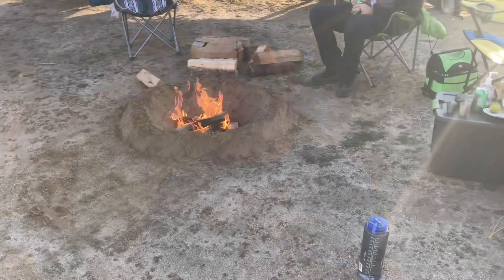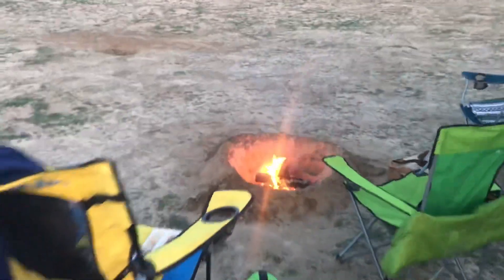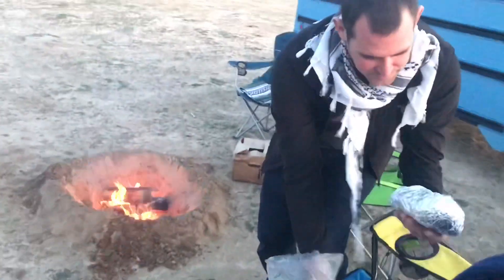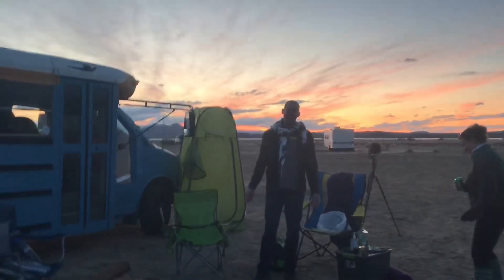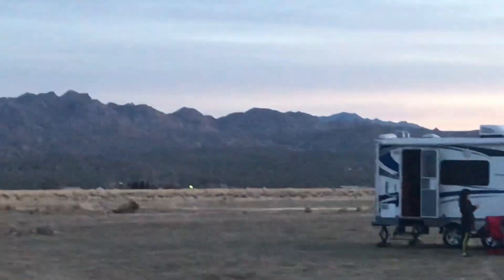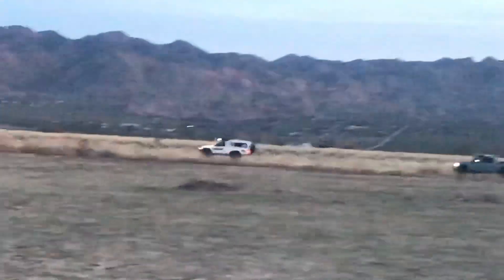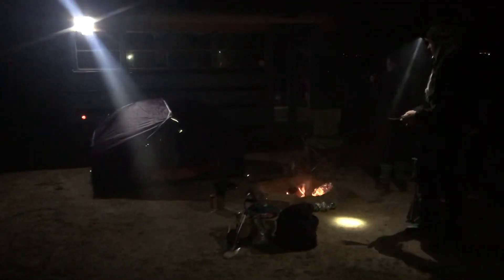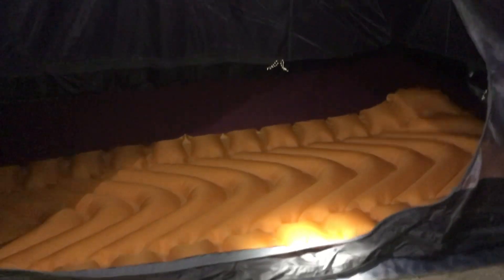BLM Camping North Side of Joshua Tree E7 VanBus Geo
BLM Camping North Side of Joshua Tree E7 VanBus Geo. Join us on another exciting adventure as we camp out on BLM land! Free dispersed camping outside of the north side of Joshua Tree so if you ever want to camp for free check this video out! We dug a fire pit and cooked up some delicious camp food in the fire as we talked about the current situation with the Corona Virus and our future camping and adventure plans. Let’s get Geographic!